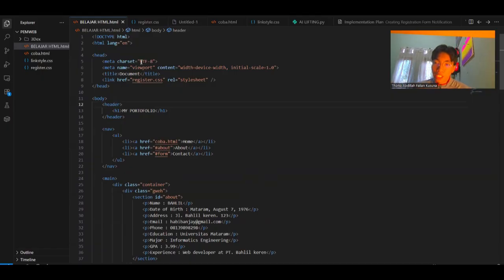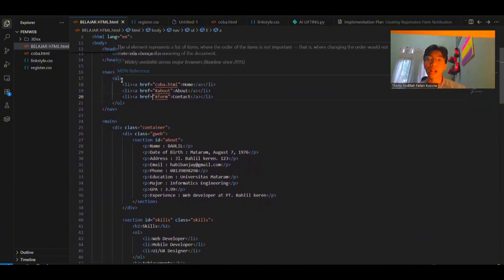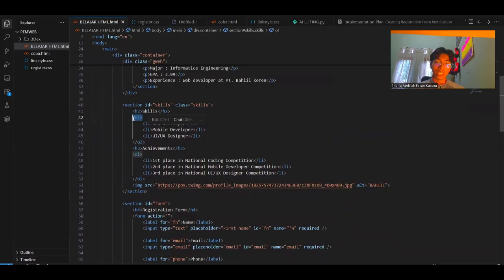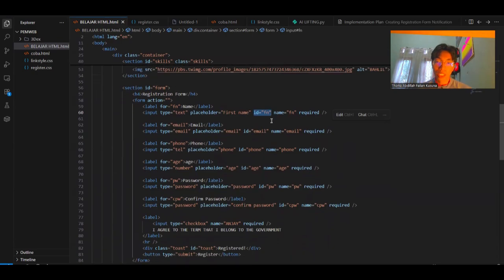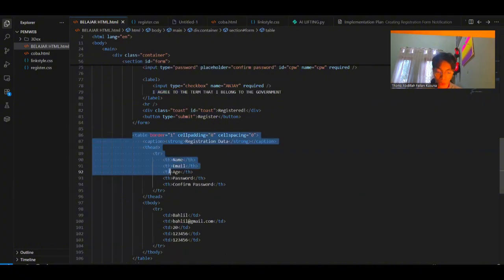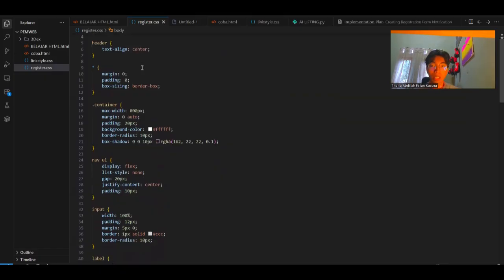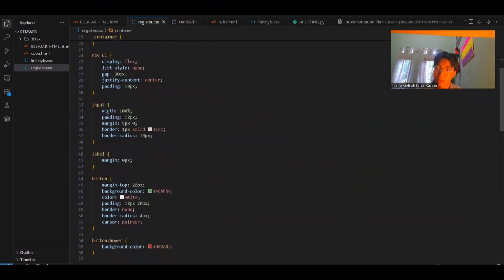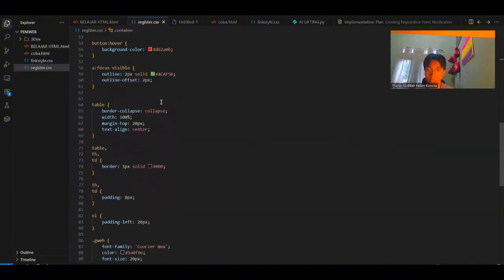Thoriq Abdillah Falian Kusuma | Website Video Assignment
My deepest apologies for overextending the video, I tried recording multiple times but it still took more than 5 minutes because there were so many things to explain, and this is the shortest I could do.